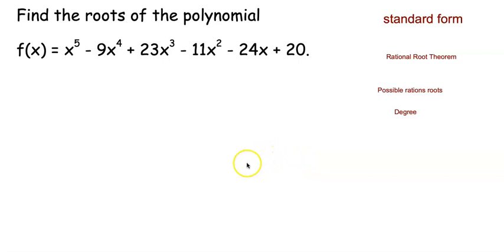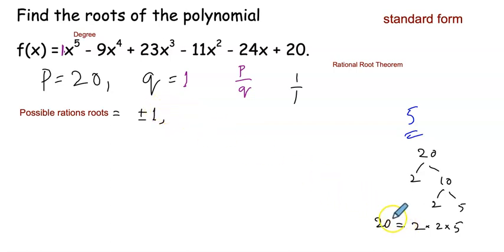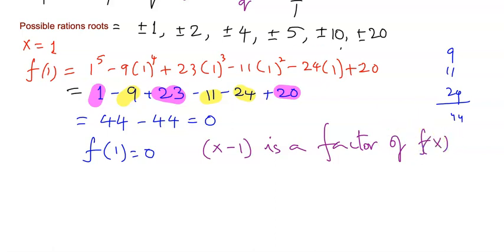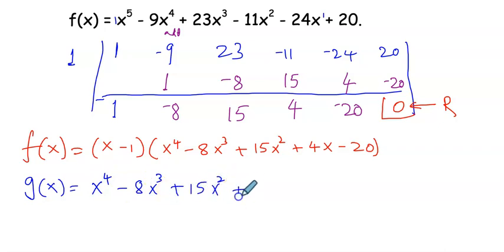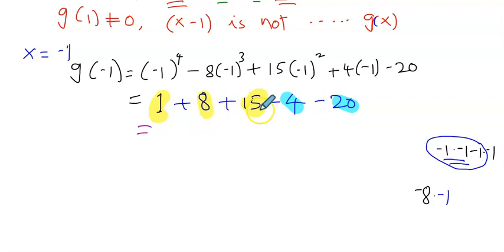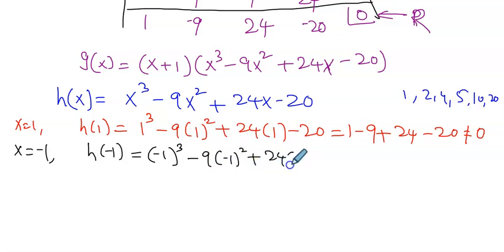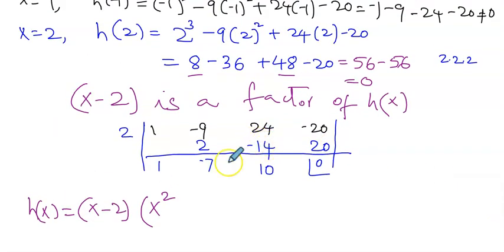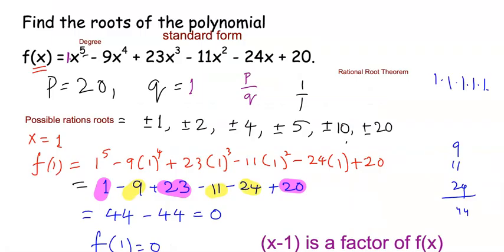Roots of a Higher order Polynomial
A simple step by step process of finding the Roots of Quadratic Function of a higher degree.